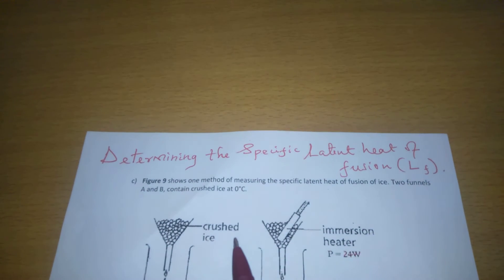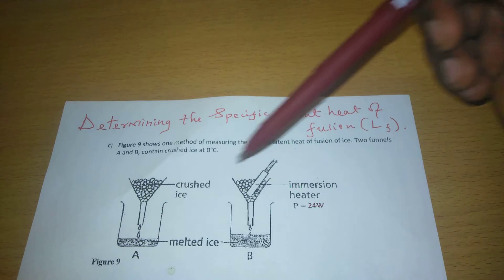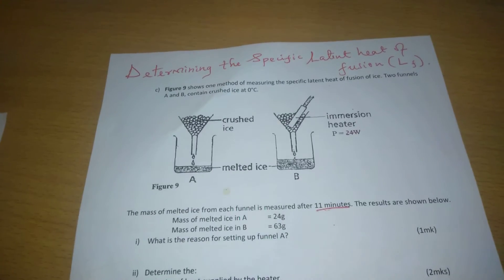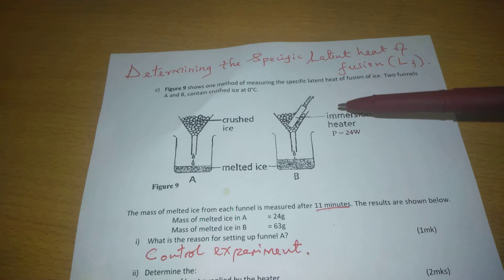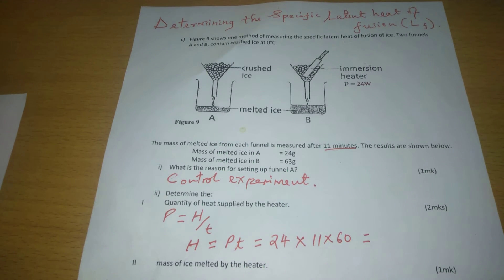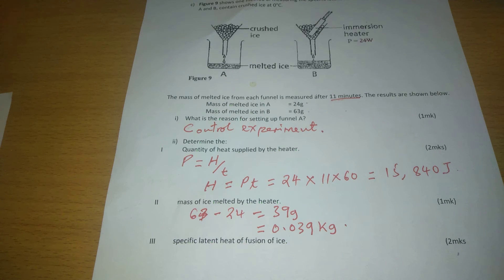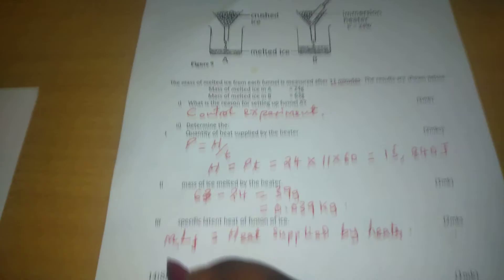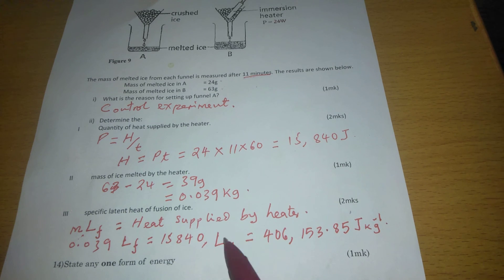QUANTITY OF HEAT. SPECIFIC LATENT HEAT OF FUSION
determining the specific latent heat of fusion of ice